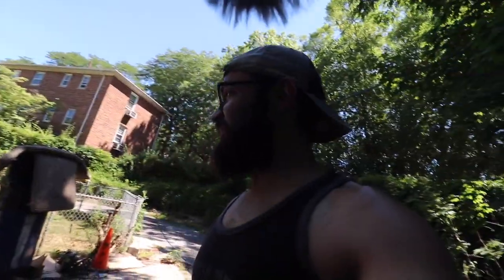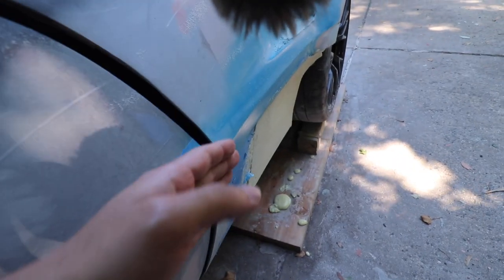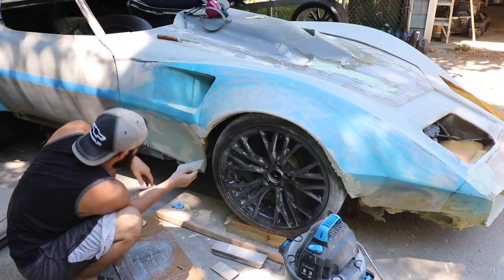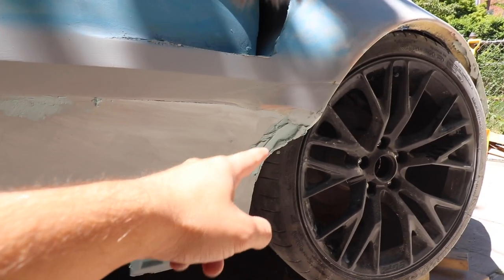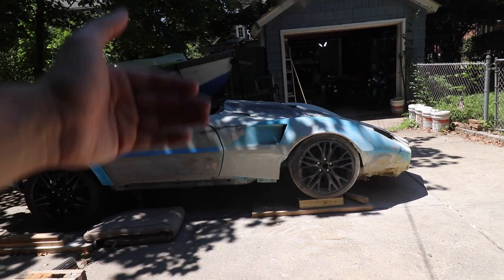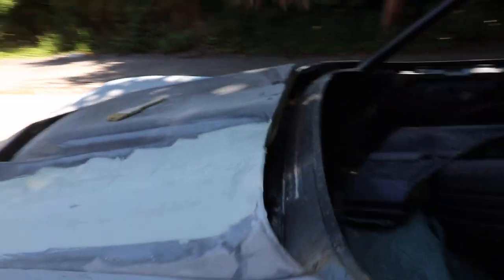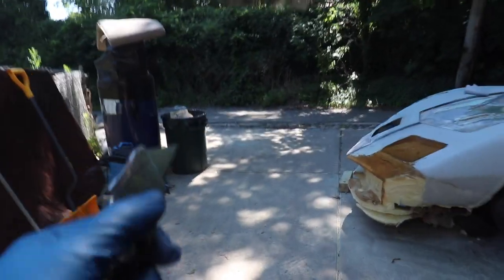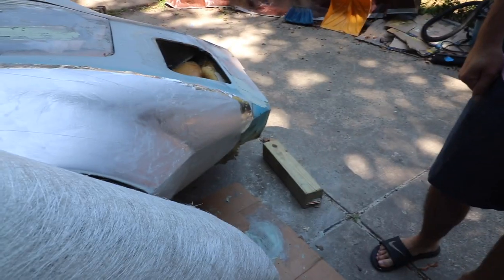C3 Corvette Restomod pt11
We finally got this fender molded! I was starting to loose my mind low key lol